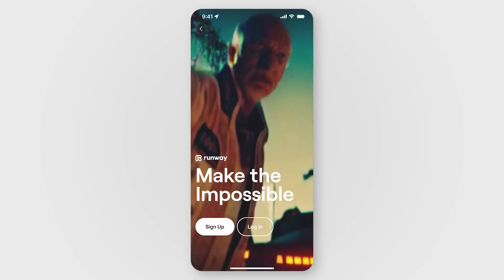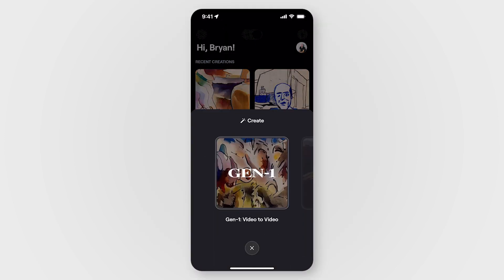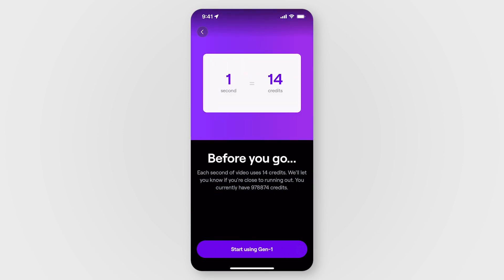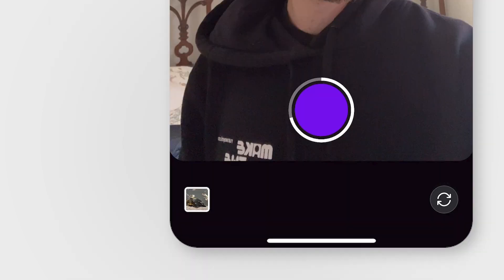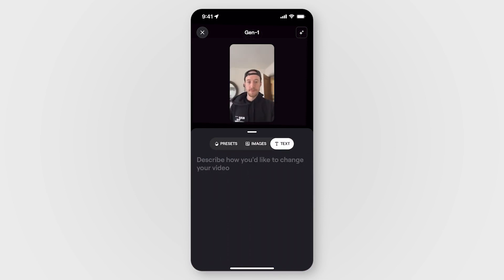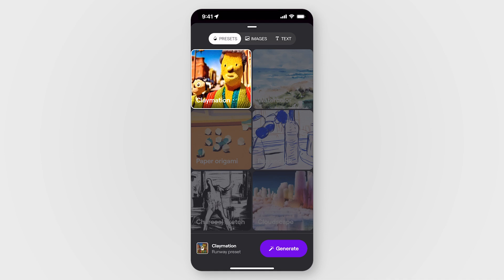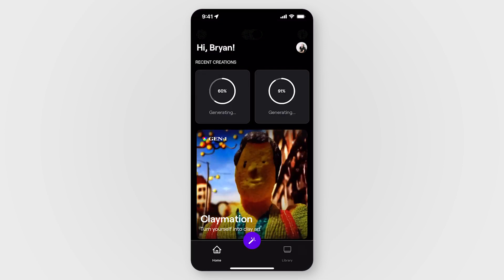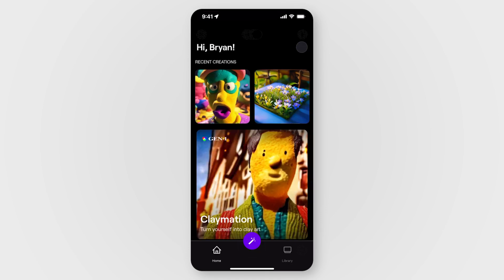How to Use Runway's Mobile App | Runway Academy